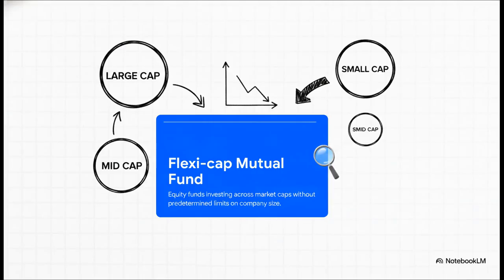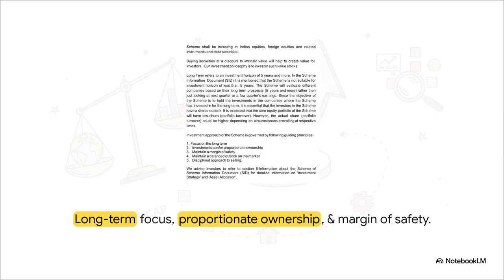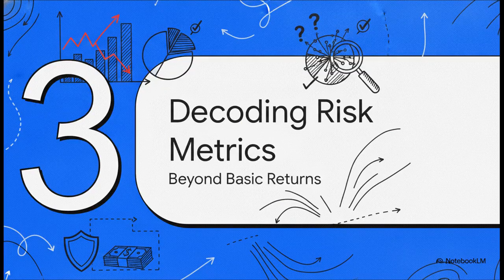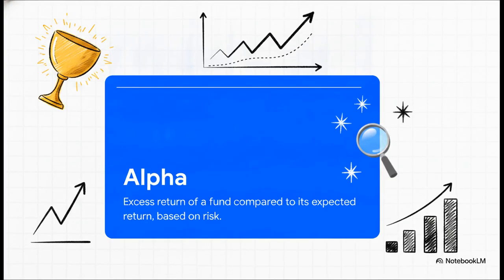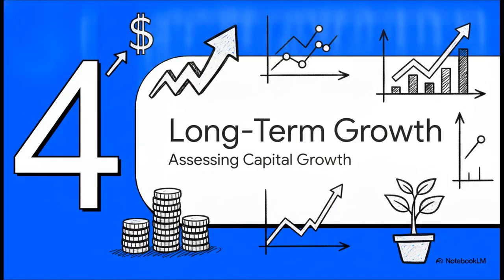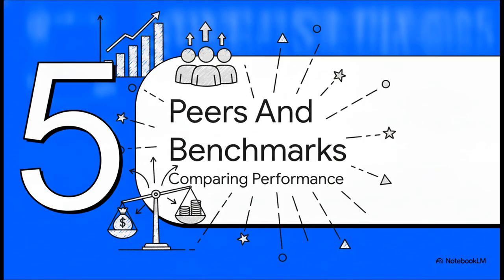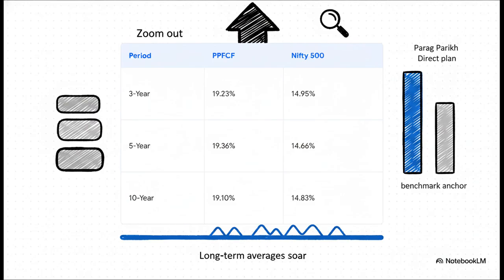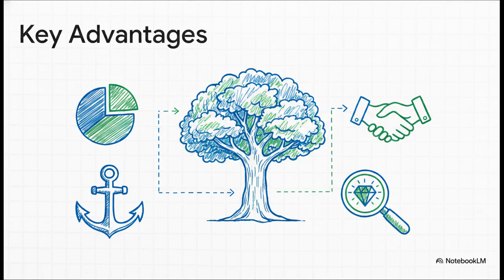Parag Parikh Flexi Cap Fund - Risk Reward Analysis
If you find this video insightful and plan to invest, please use my ARN code ARN-159604.

Mutual Fund investments are subject to market risks, please read all the offer related documents carefully.

The Parag Parikh Flexi Cap Fund (PPFCF) is an open-ended dynamic equity scheme managed by PPFAS Mutual Fund, characterized by a steadfast adherence to value investing principles. Launched on May 24, 2013, the fund has grown into one of India’s largest flexi-cap offerings, with Assets Under Management (AUM) reaching approximately ₹1,41,447 Crores as of July 2026.
The fund’s core strategy involves a high-conviction, concentrated portfolio of 30–35 companies, diversified across market capitalizations (large, mid, and small-cap) and geographies. Notably, the fund has the flexibility to invest up to 35% of its assets in overseas equity and domestic debt. Historically, PPFCF has demonstrated significant outperformance against its benchmark, the NIFTY 500 (TRI), and its additional benchmark, the NIFTY 50 (TRI). Since inception, the Direct Plan has generated an annualised return of approximately 18.38% to 18.97%. A distinguishing feature of the fund is the "Skin in the Game" philosophy, with insiders holding over ₹594 Crores in the scheme as of February 2026, aligning management interests with those of the unitholders.

Investment Philosophy and Strategy
The management of PPFCF employs a disciplined approach centered on long-term capital growth through value investing.

Core Principles
• Bottom-Up Selection: Investment decisions are based on the individual merits of companies rather than macro-economic trends.

• Quality Assessment: The fund management team prioritizes the quality of management, sector dynamics, and business fundamentals, specifically focusing on:
o Return on capital.
o Entry barriers and competitive advantages.
o Capital intensity and debt levels.
o Growth prospects.

• Valuation Discipline: Investments are made only when valuations are deemed attractive. During periods where equity opportunities are scarce, the fund utilizes arbitrage (cash and futures markets) and special situations (mergers, delistings, open offers) to deploy cash.

Asset Allocation Flexibility
The fund maintains a dynamic allocation strategy to manage risk and capture global opportunities:
• Indian Equities: Minimum of 65%.
• Overseas Equities/Domestic Debt: Up to 35%.
• Cash and Arbitrage: The fund often holds a significant cash/debt buffer (approximately 14.8% to 19.99% depending on the period) to wait for appropriate entry points in core equity investments.